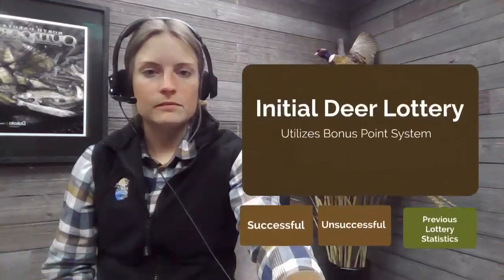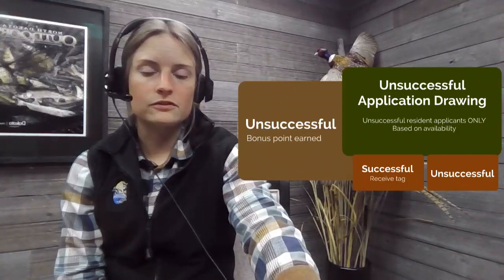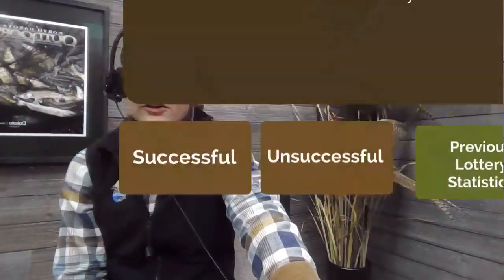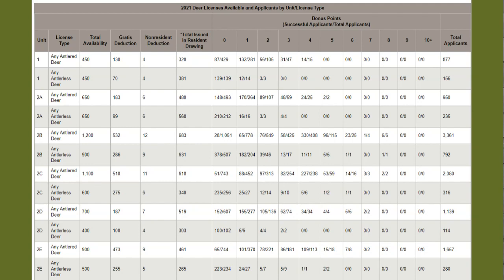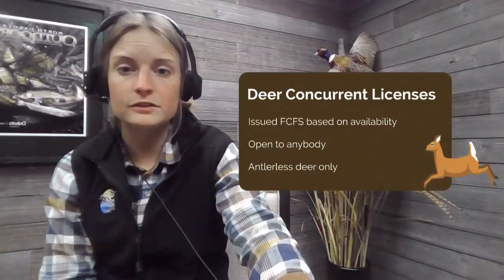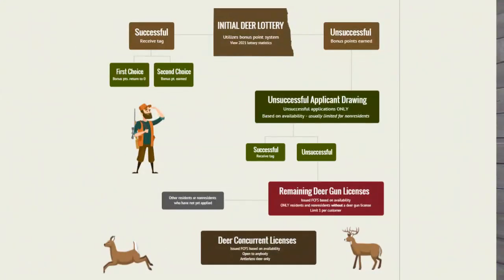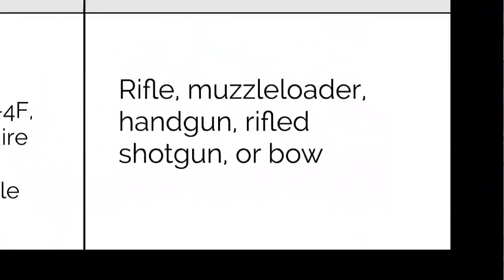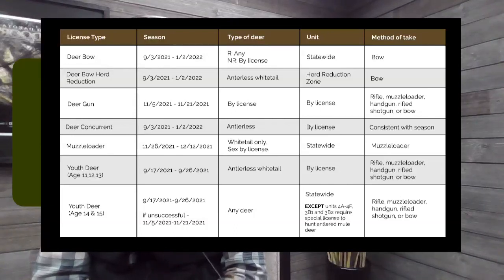North Dakota Deer Gun Lottery explained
Cayla Bendel, Game and Fish R3 Coordinator, steps through the ND Deer Gun Lottery system.

Used with permission from Prezi Inc.